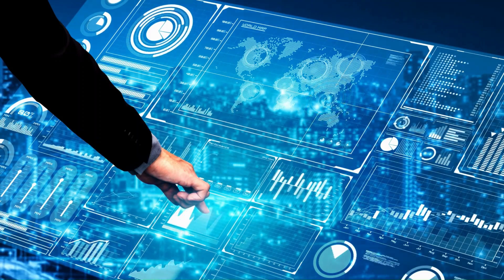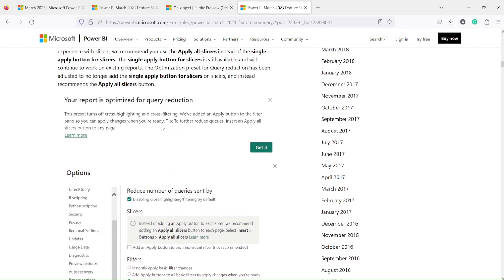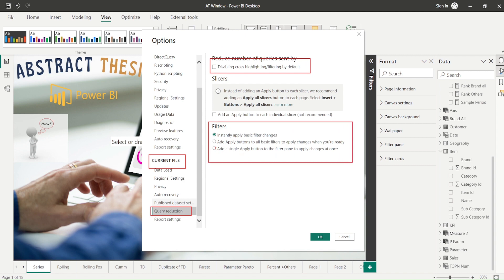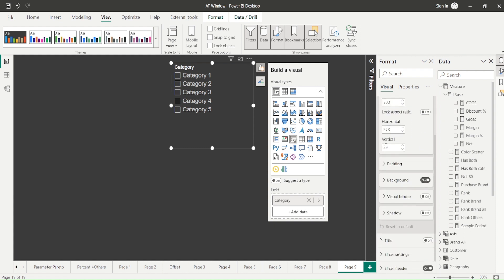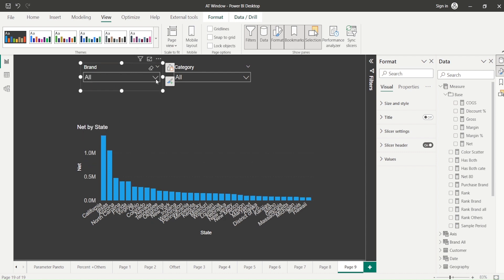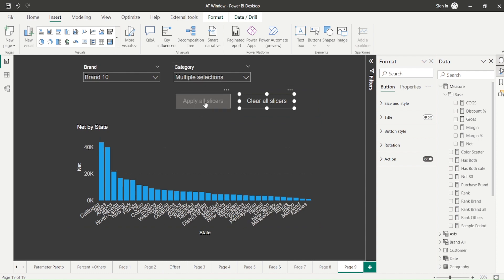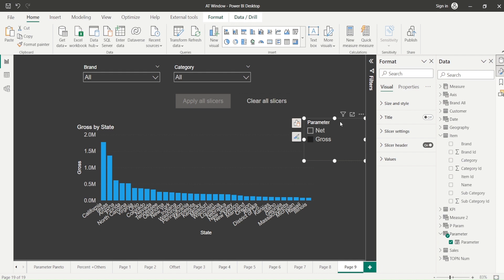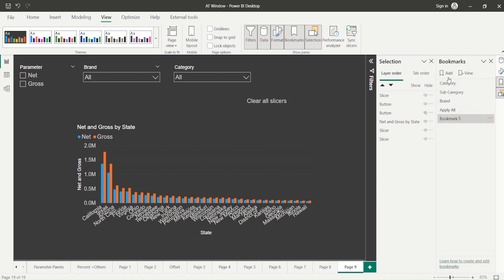Power BI March 2023 Apply all Slicer, Clear All Slicer Buttons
In this video, we're discussing a newly released feature Apply all Slicer, Clear All Slicer Buttons of the Power BI desktop in March 2023.

The challenges Power BI users face when creating visualizations are that many users find the interface difficult to navigate. This includes missing critical features like the fields pane or struggling to perform basic tasks like formatting text and changing colors. To address these issues, we're introducing a new feature called On-object. This feature allows users to build and format visuals directly on the visual itself, making creating and customizing visualizations easier and more intuitive. With On-object, users can say goodbye to hunting through menus and panes and focus on creating the best visual possible. Join me as I explore this exciting new feature and learn how it can help you create stunning visuals on a Power BI desktop.

powerbi how to Prepare for PL 300 certification, Mastering the leading BI tool, Mastering Power BI

The user interface of Power BI is simple, especially if you are new to data visualization. Before beginning your first report, you are not required to be a programmer or statistician.
This tutorial will provide a step-by-step understanding of Power BI and demonstrate how to analyze data using Power BI.

00:00 Introduction
00:30 Feature of March 2023
03:30  Apply all Slicer, Clear All Slicer Buttons
08:30  Using bookmarks to control Apply all Slicer Button